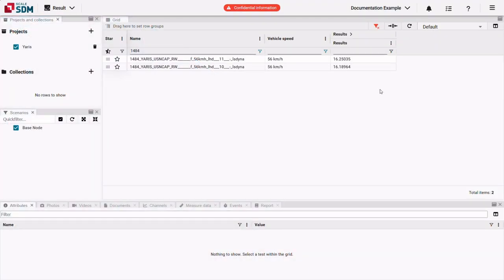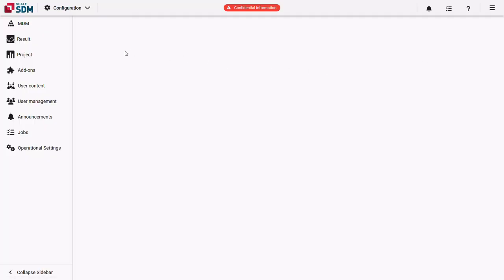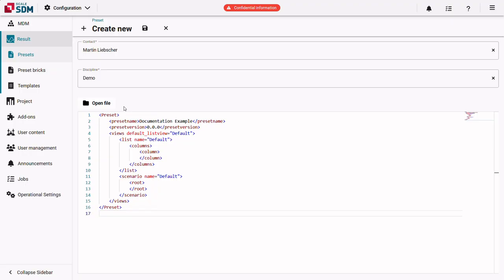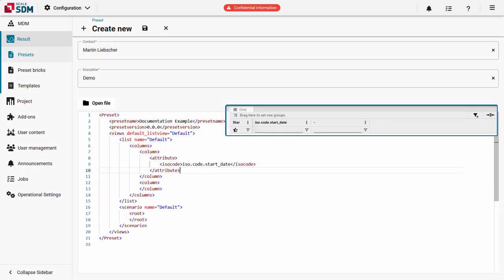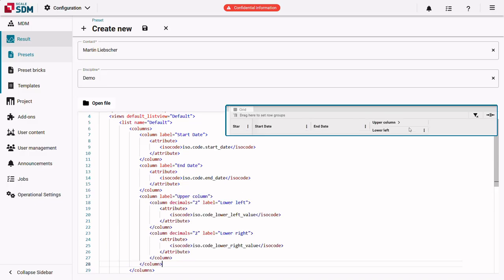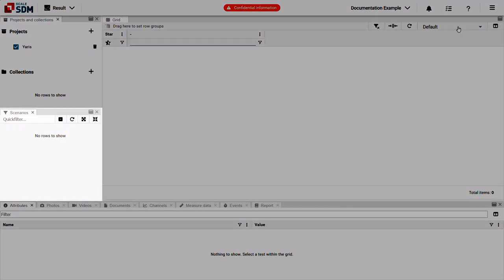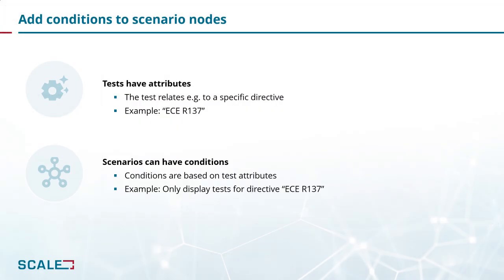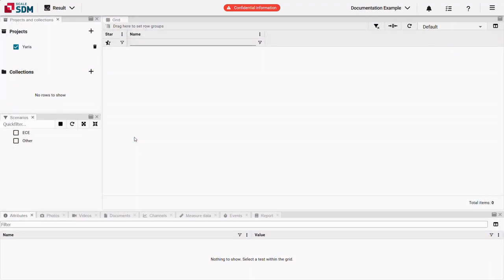Use presets to customize the appearance of SCALE.sdm | Result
Presets allow you to configure and customize the appearance of Result. For example, presets control which column headers are visible in the grid, and what the columns are named. This video teaches you how to create a new preset and structure the XML configuration file.